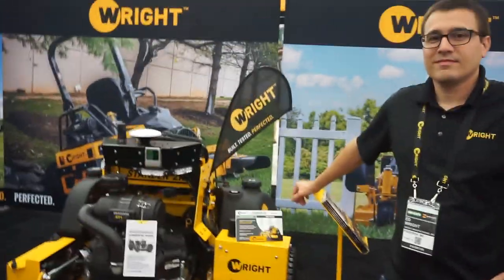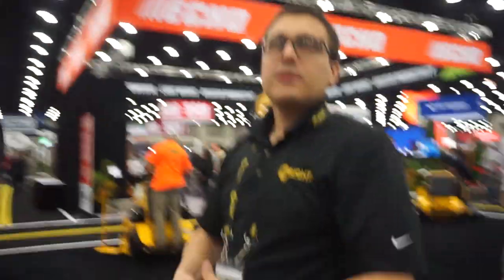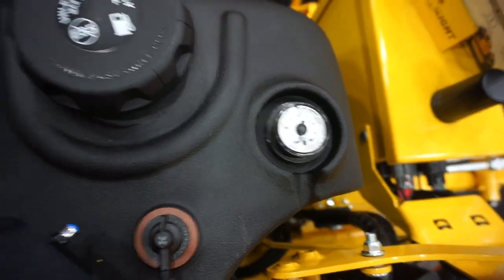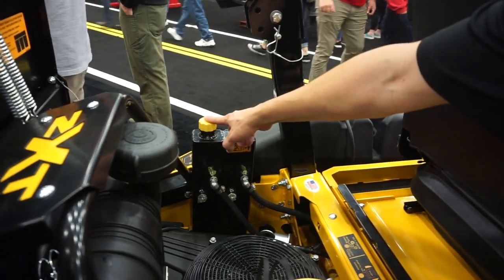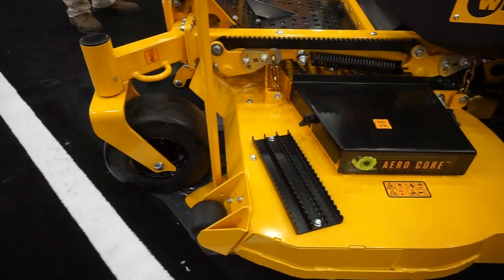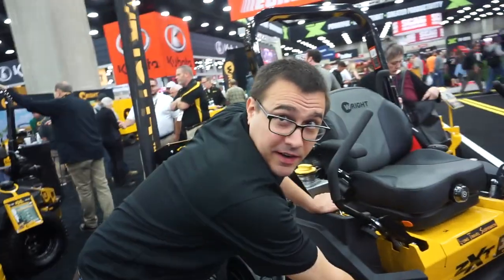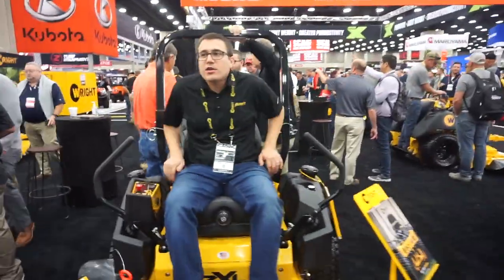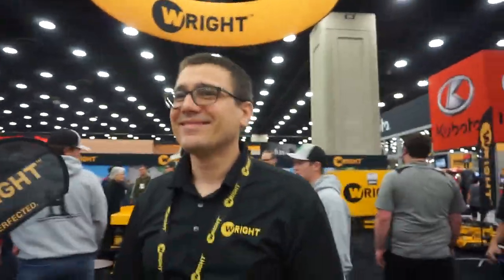"Exploring Wright Manufacturing's Product Lineup: A Conversation with CEO Ed Wright"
This video will show you the Wright Manufacturing New Products for 2022 at the GIE-EXPO at Louisville, KY.

If a MaxsGarajMahal video has helped you out, please consider leaving us a tip in the little Tip Jar

The following video featured activities are performed in controlled environments by knowledgeable persons. DO NOT attempt to duplicate, re-create, or perform the same or similar activities at home, as personal injury or property damage may result. MAXSGARAJMAHAL and all persons shown in this video and any Contributor are not liable for any such personal injury or damage. All MaxsGarajMahal content is for entertainment and entertainment purposes only.

MaxsGarajMahal assumes no liability for property damage or injury incurred as a result of any of the information contained in this video. MaxGarajMahal recommends safe practices when working with power tools, automotive lifts, lifting tools, jack stands, electrical equipment, blunt instruments, chemicals, lubricants, or any other tools or equipment seen or implied in this video. Due to factors beyond the control of MaxsGarajMahal, no information contained in this video shall create any express or implied warranty or guarantee of any particular result. Any injury, damage or loss that may result from improper use of these tools, equipment, or the information contained in this video is the sole responsibility of the user and not MaxsGarajMahal.

By submitting material (text, photos and illustrations) on or to our YouTube channel, you grant MaxsGarajMahal, its affiliates, licensees, parent company, partners, and subsidiaries unlimited use of the material and the right to include your name in connection with any such use. We may modify, reproduce and distribute your material in any medium and in any manner or appropriate place, including, but not limited to magazines, promotional merchandise, and marketing and other related materials.